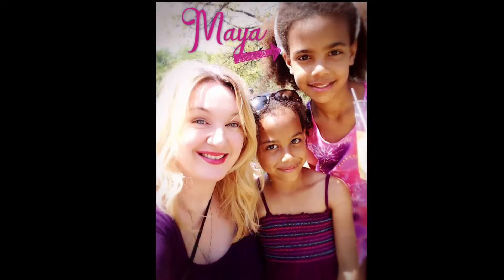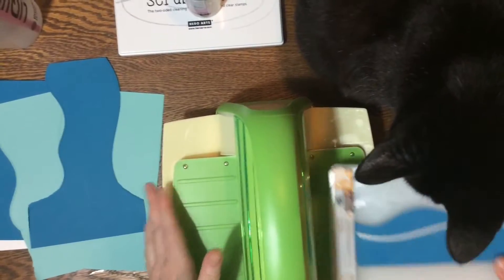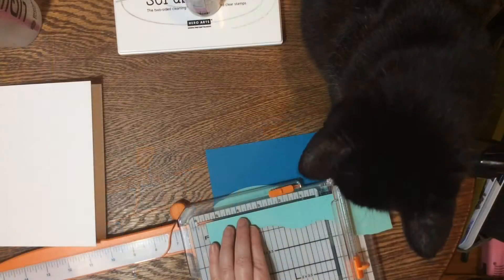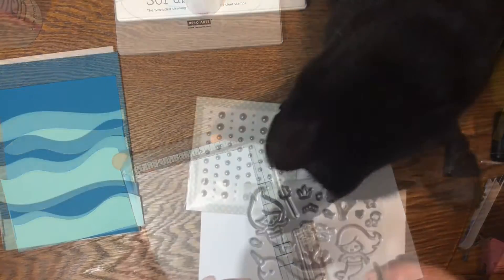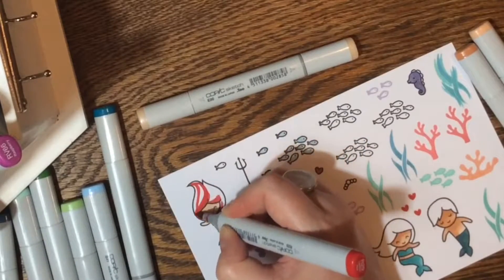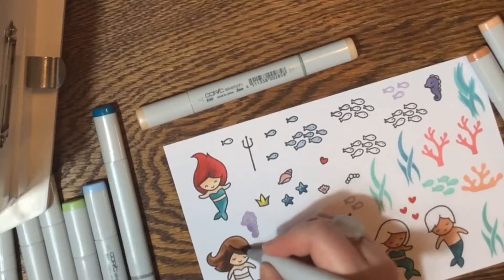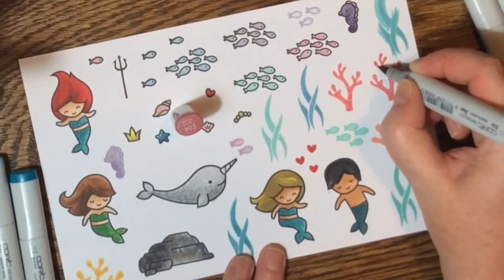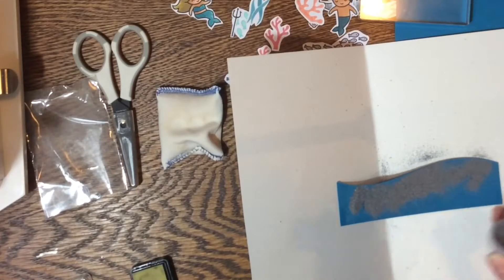Maya's sparkly mermaid birthday card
A sparkly card I made for my niece Maya's 8th birthday. to go along with her Cheetah painting (shown in video)

I appreciate any artistic feedback and comments you have!

*Note: Canada links where possible are affiliate which help support my art & channel, other links such as US and UK are not, I provide as many links as I can to help people find them. :)